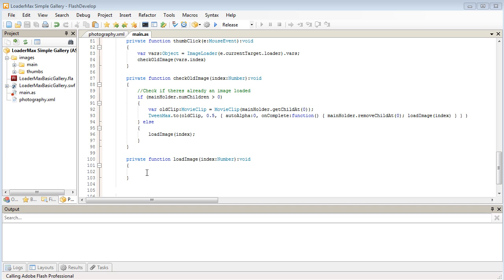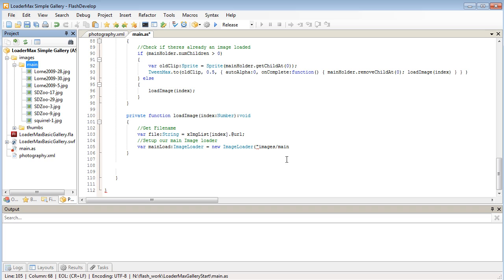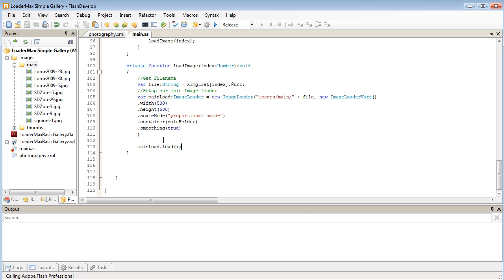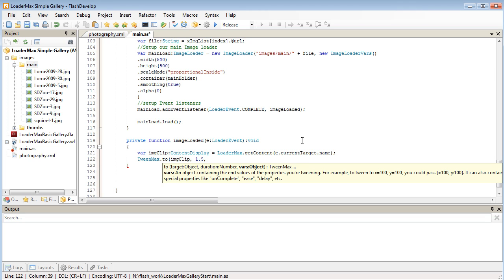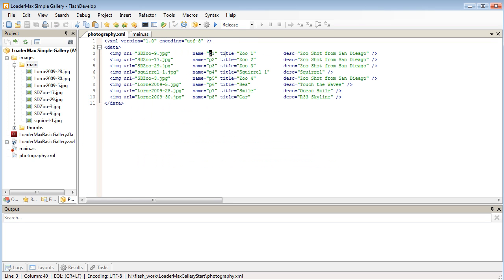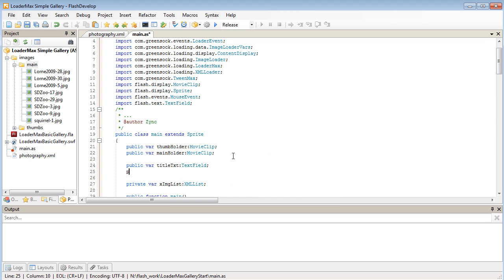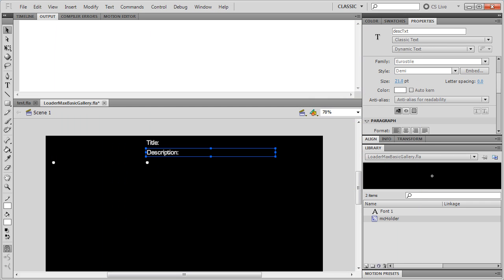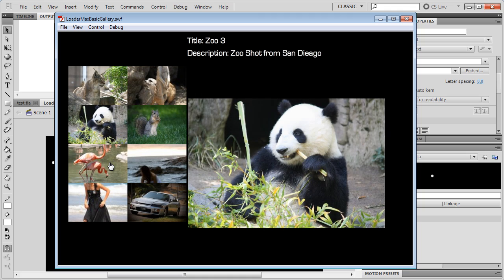LoaderMax Basic Gallery part 3/3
How to make a basic gallery using Greensock's LoaderMax